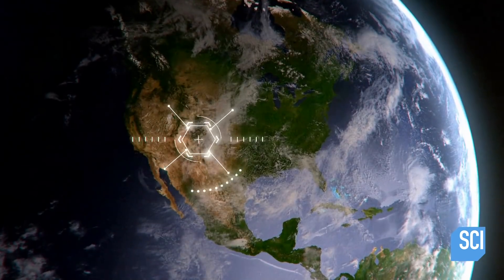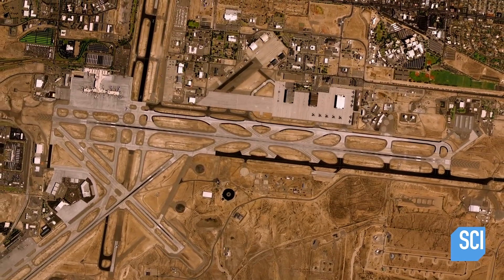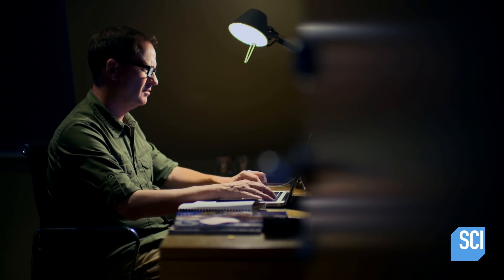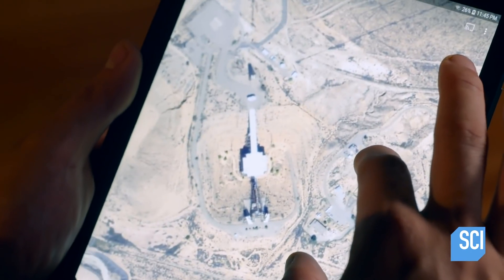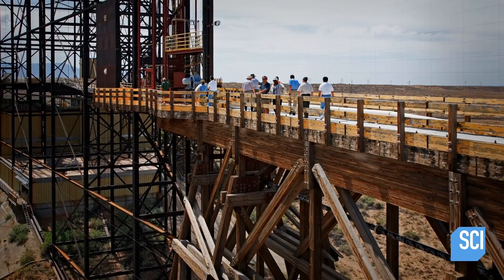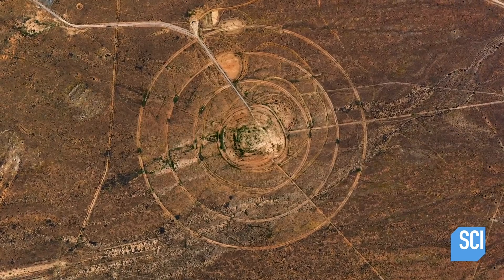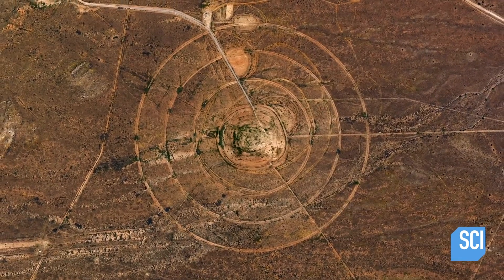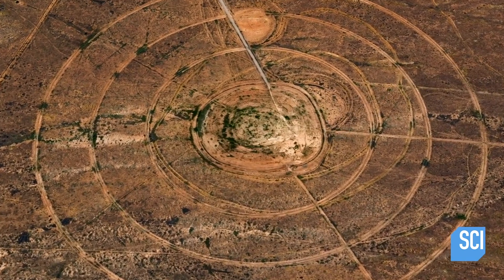A Giant Bullseye in the Desert? | What on Earth?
Above New Mexico, eyes in the sky capture a series of strange concentric circles in the sand.